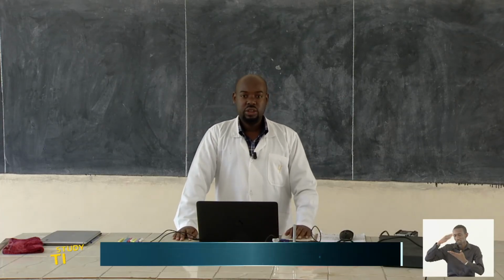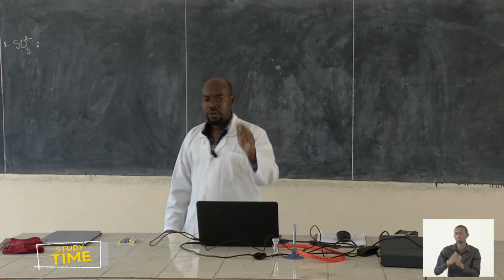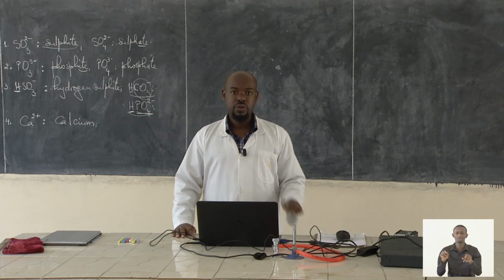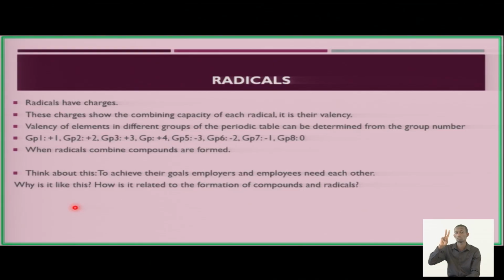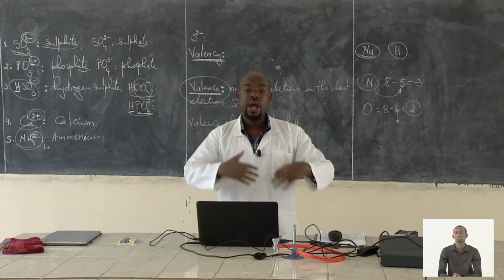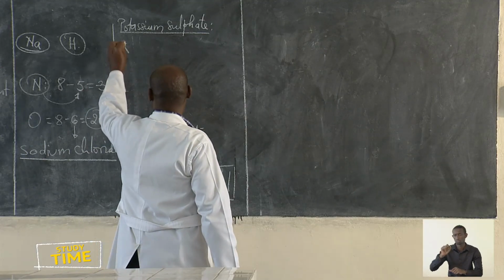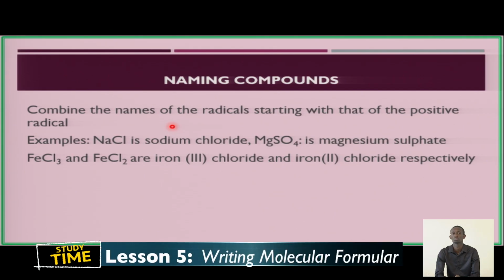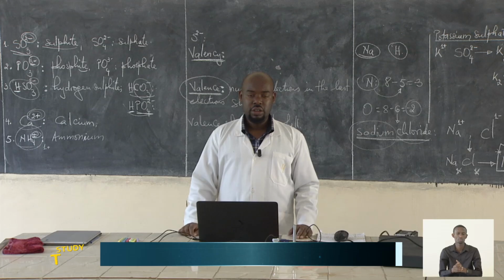Chemistry S 1 UNIT5,L3 Writing Molecular Formular And Naming Them